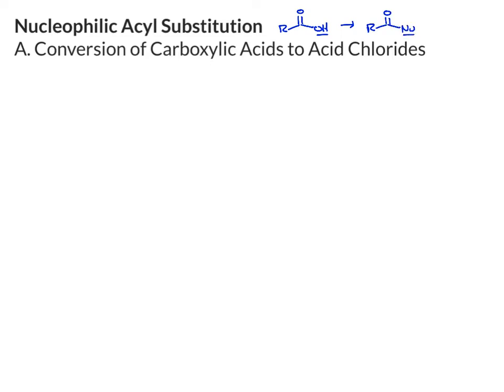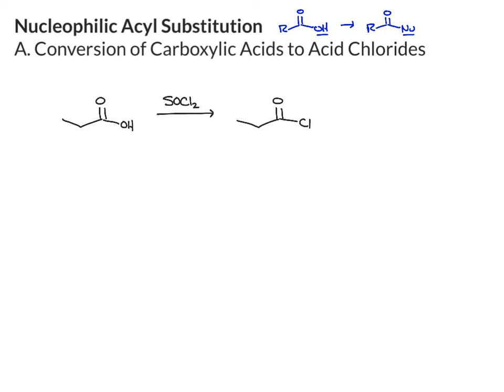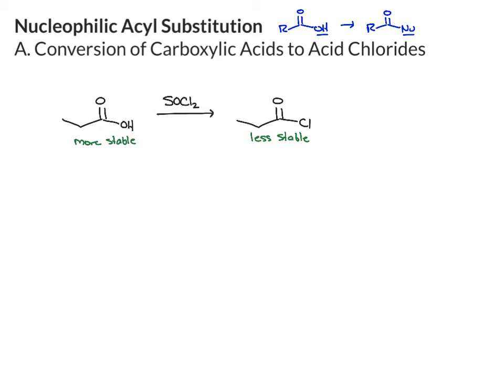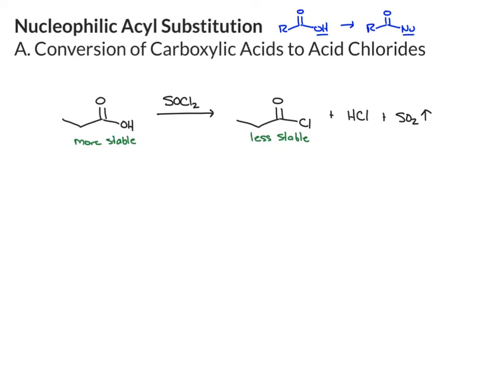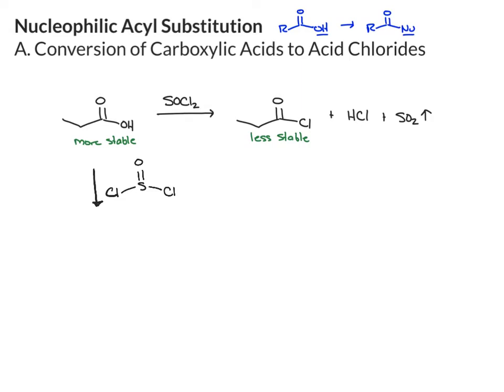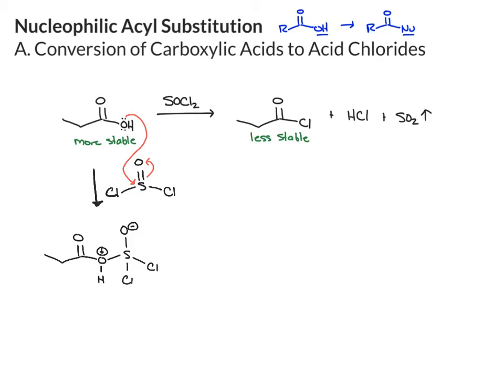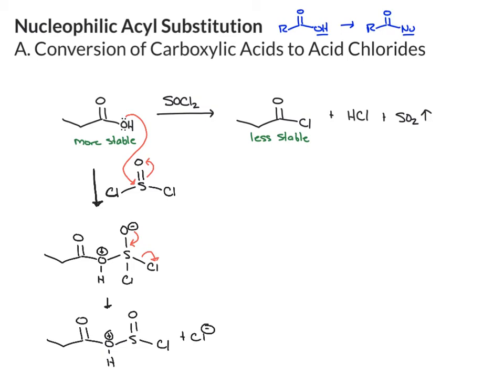Conversion of Carboxylic Acids to Acid Chlorides